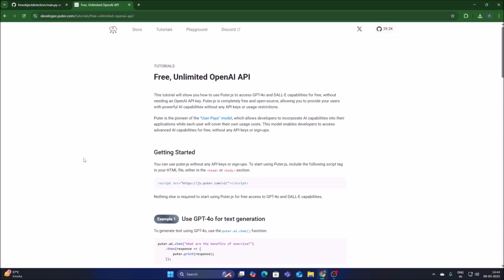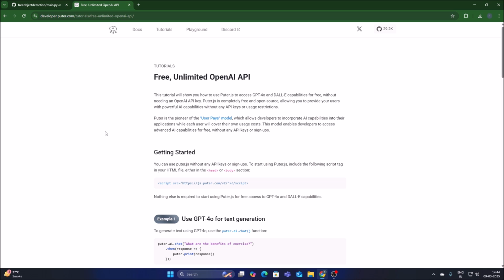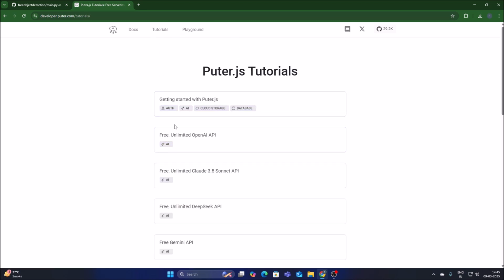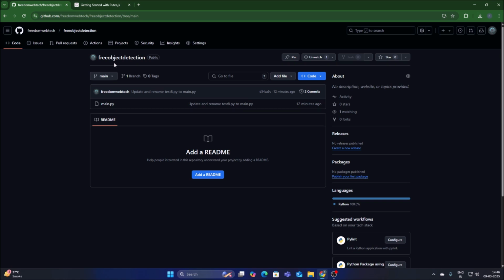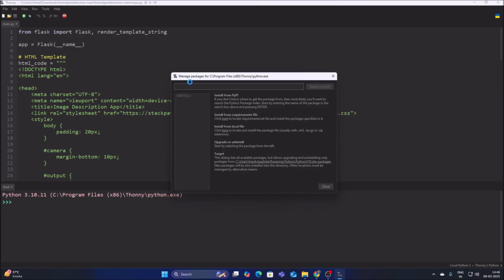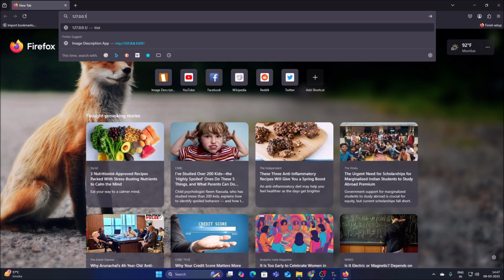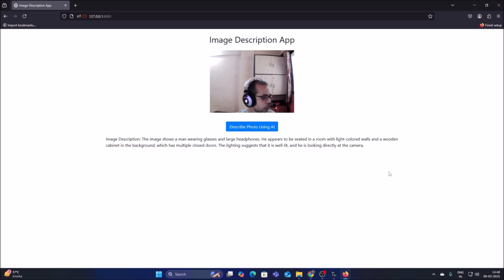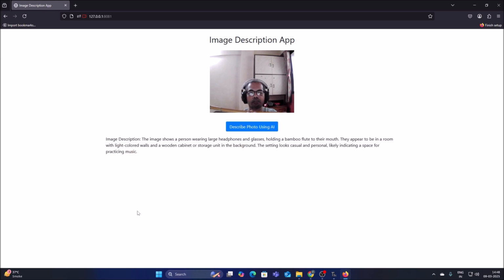Free Object Detection AI – Detect Anything in Real Time! | Free & Unlimited Object Detection OpenAI